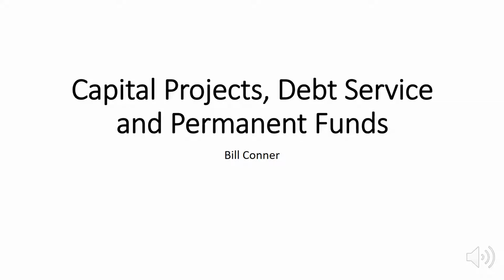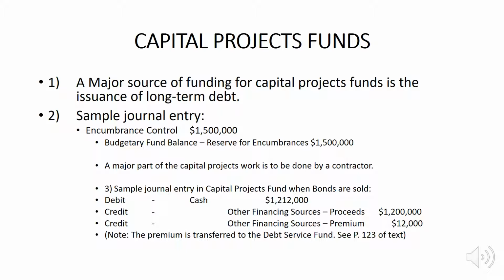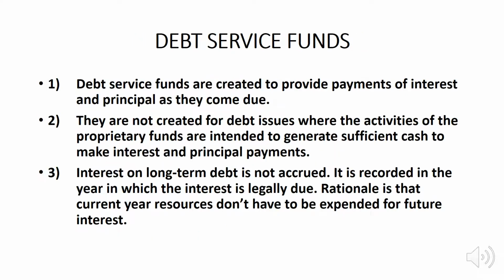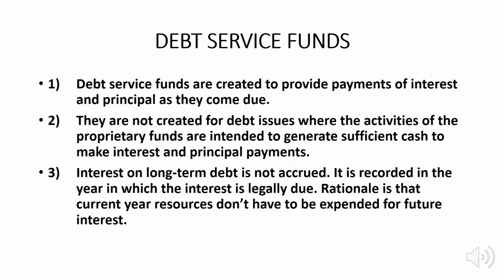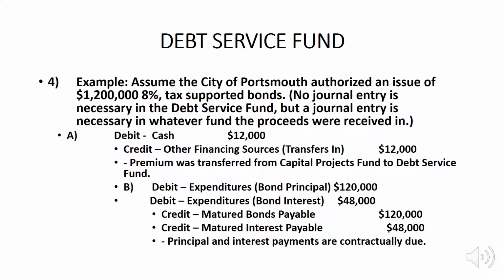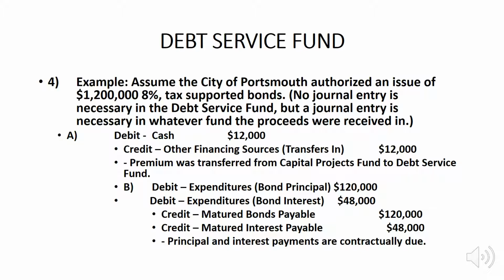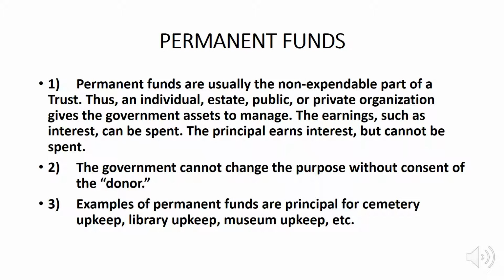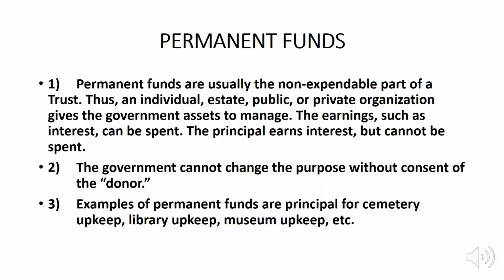Other Governmental Fund Types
9 minute video about other governmental fund types